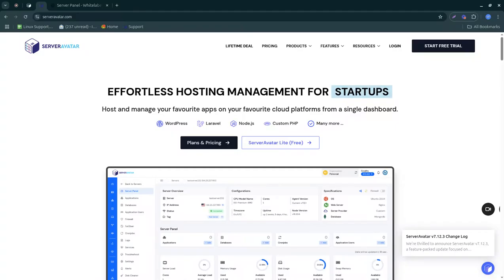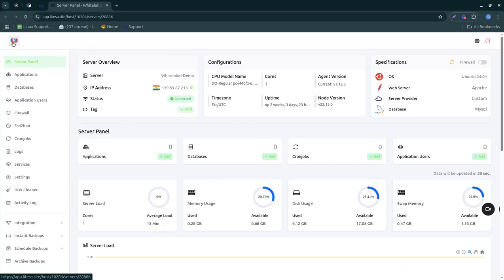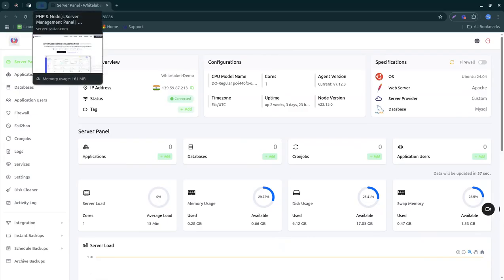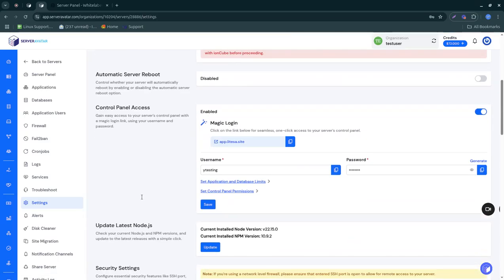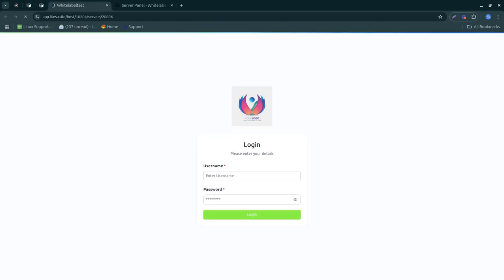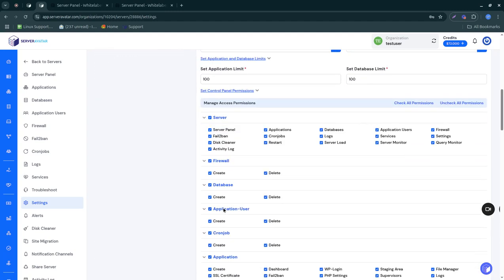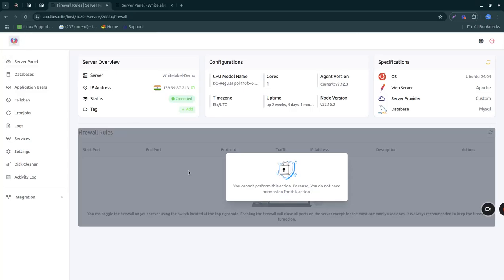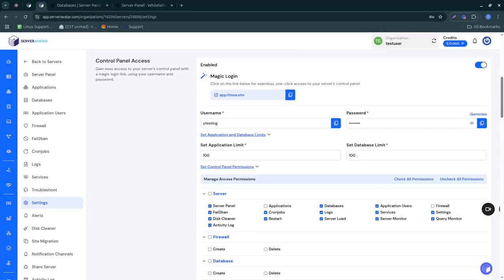How to Give Limited Control Panel Access to Clients Securely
Giving full server access to clients can be risky. With ServerAvatar, you can easily grant limited control panel access — secure, simple, and stress-free.

In this video, I’ll walk you through how to use ServerAvatar's Control Panel Access Feature to safely collaborate with your clients or team members without compromising server security.

What You’ll Learn:
- How to invite clients with restricted permissions
- Benefits of using ServerAvatar over traditional panels
- Best practices for secure and professional collaboration

Why Use ServerAvatar?
- Fast and secure access control
- Clean, user-friendly dashboard
- Perfect for freelancers, developers & agencies
- No need to share root or SSH credentials

serveravatar tutorial, limited control panel access, client server access
serveravatar user roles, give client access to vps, secure client access server
control panel permission guide, serveravatar access control, how to share server securely, server management for teams, host client websites safely,